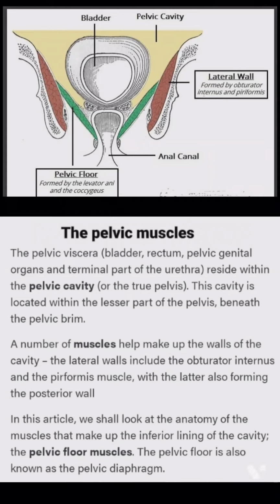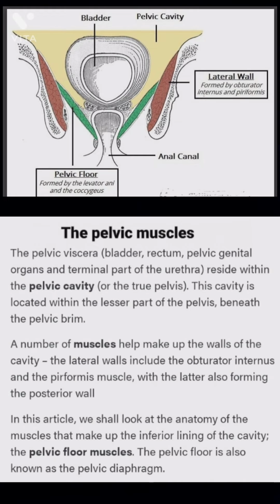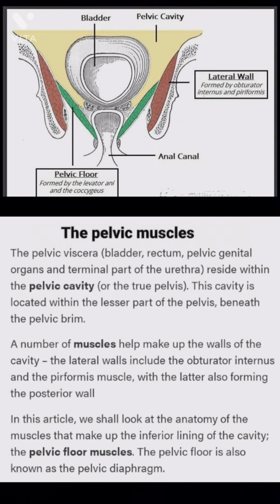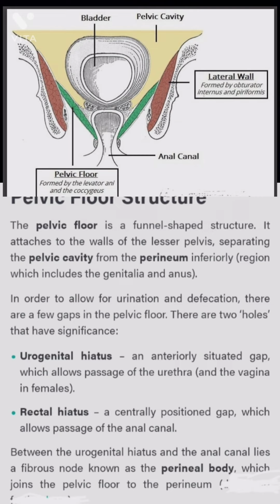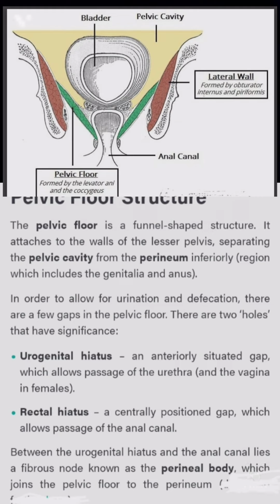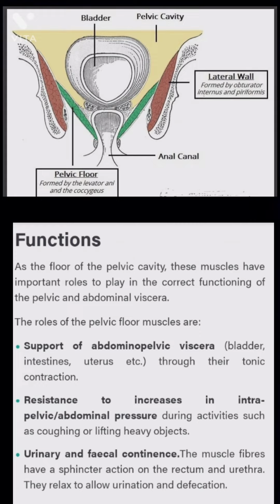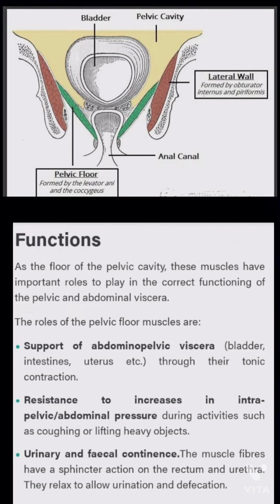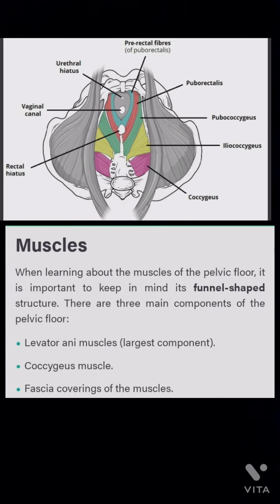Anatomical structure and muscles of pelvis // And its functions